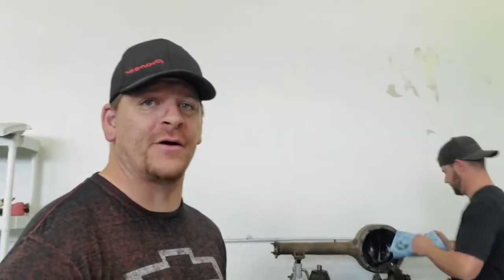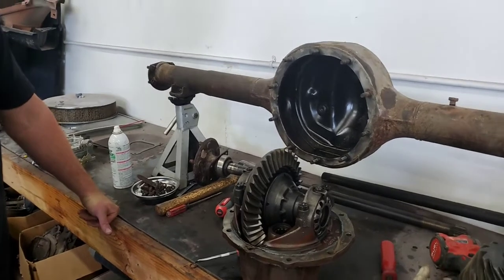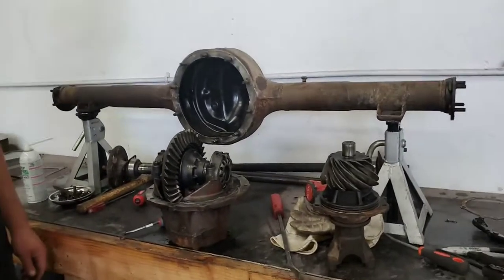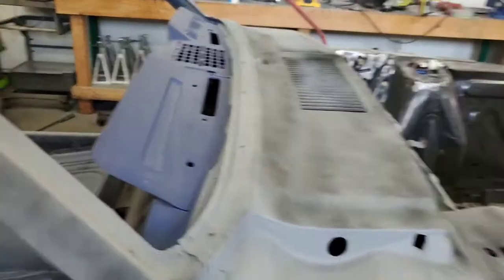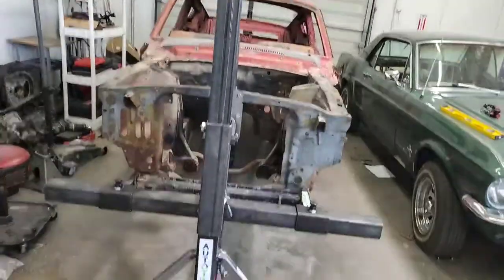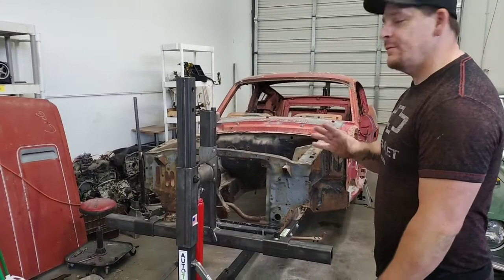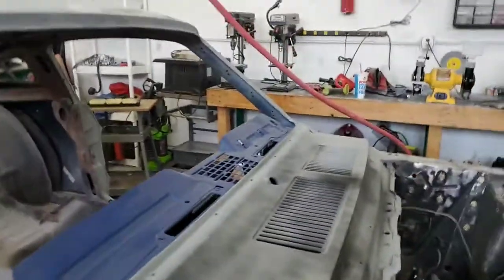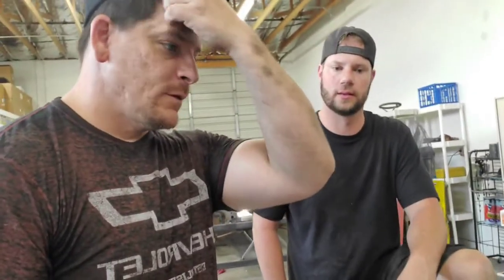Tearing a Ford 9 inch apart and checking out our new AutoTwirler rotisserie (FB live episode)